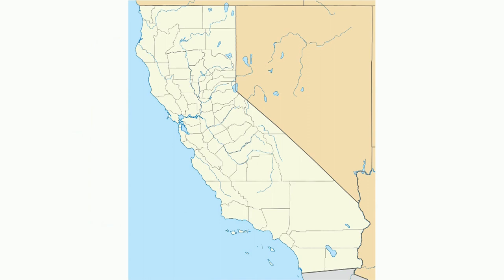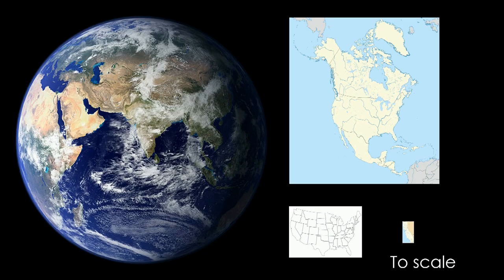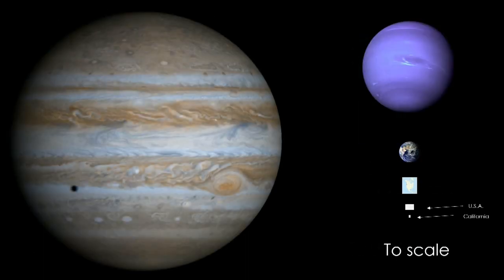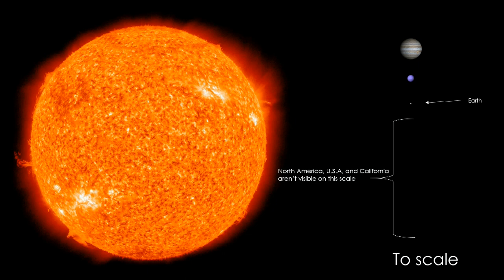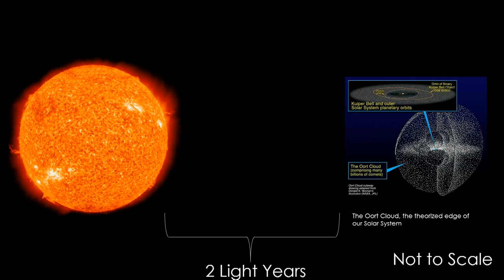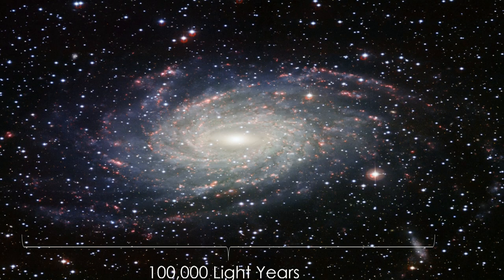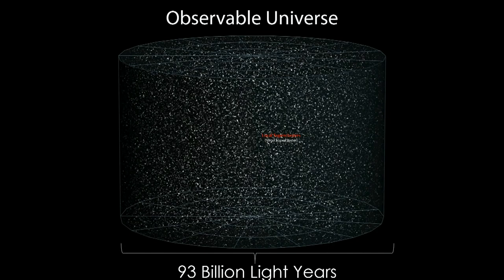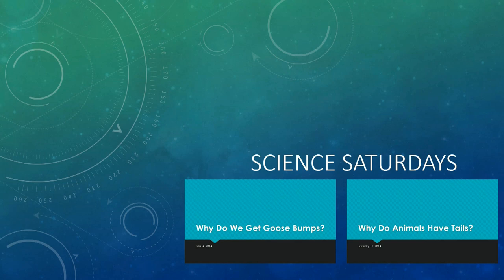The Scale of the Universe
"The Scale of the Universe" is part of our mission to provide free education to the modern world.

Science Saturdays is on Google+, Reddit, Blogger, and Twitter!

If you would like to read along while you listen to the video, you can either turn on captions or read the script below. (CC and script is being added)